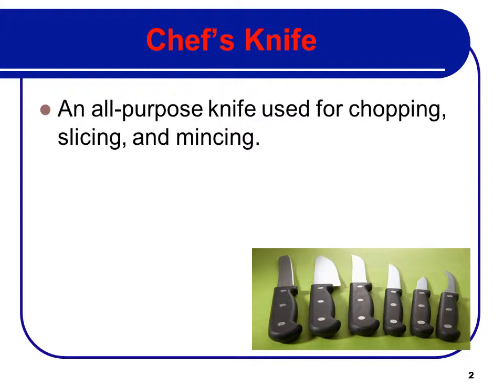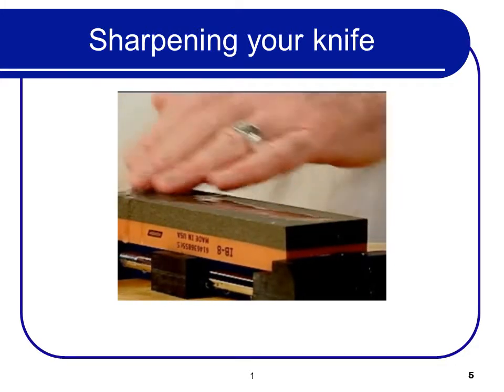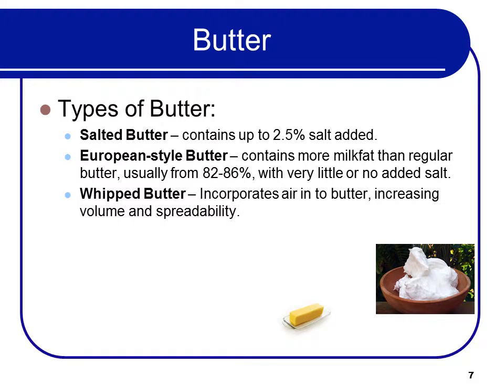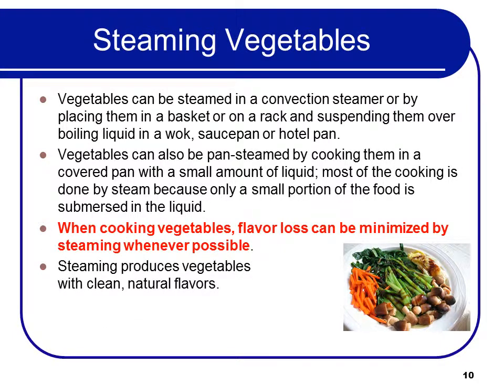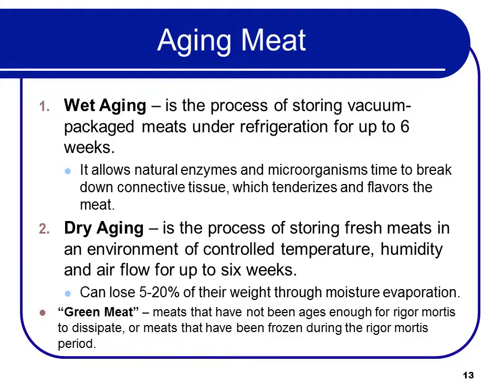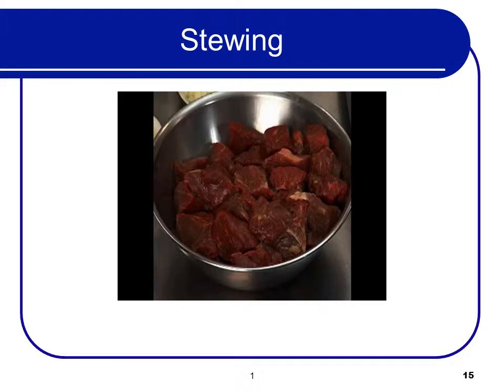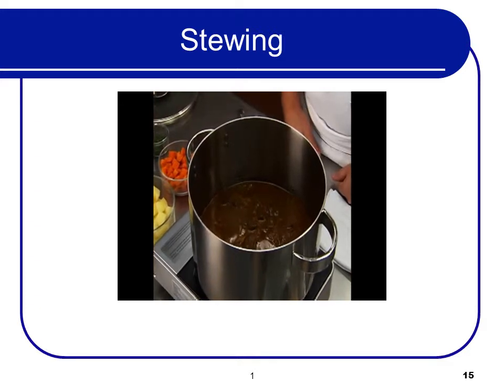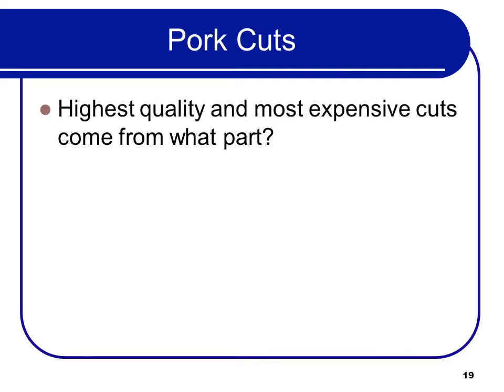Culinary Arts Lecture 3